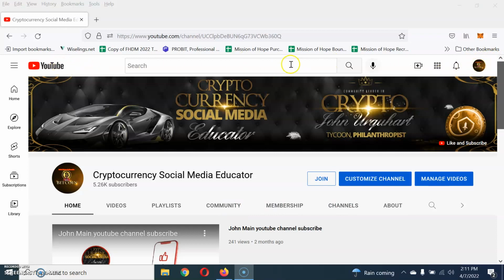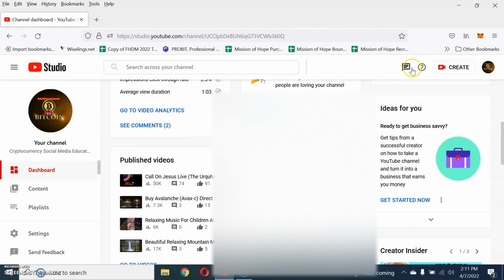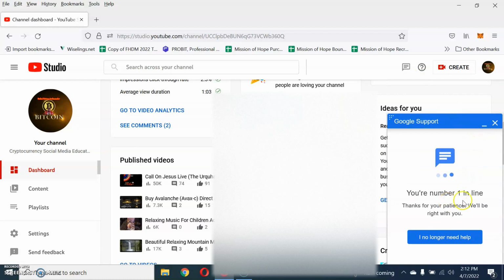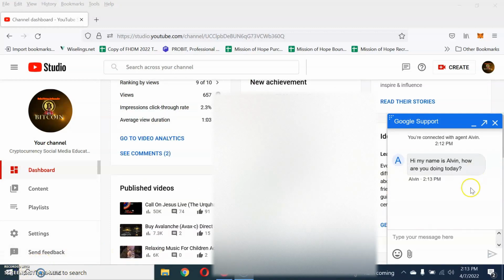How to chat with youtube creator support team in new Youtube studio beta 2022